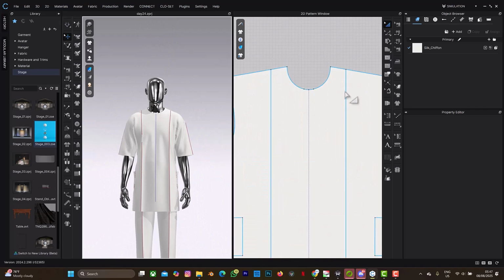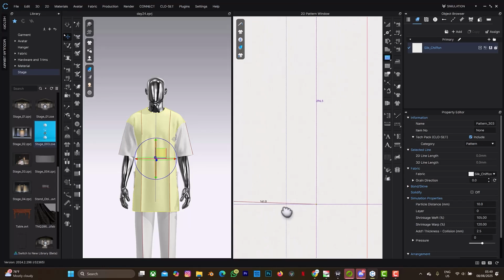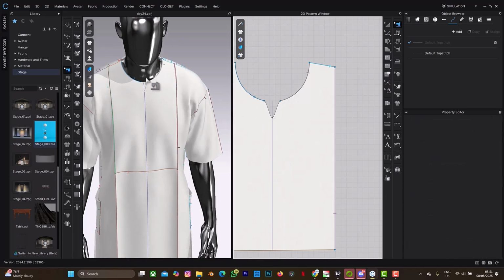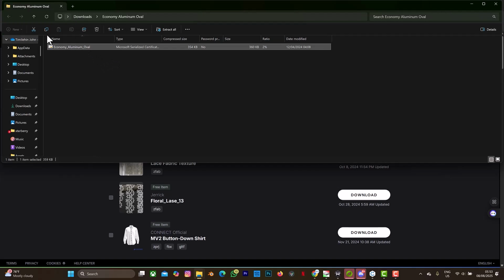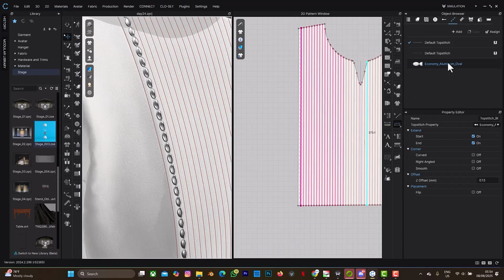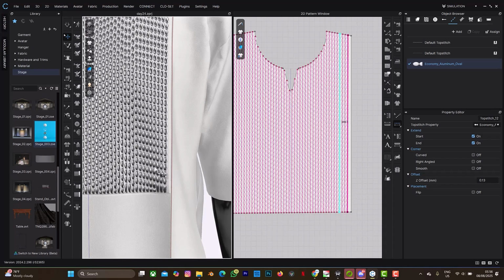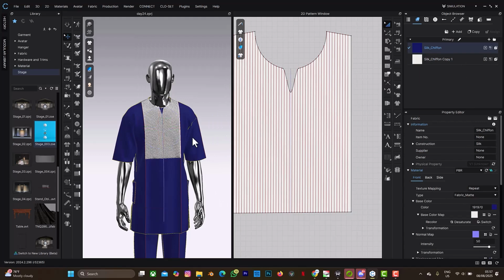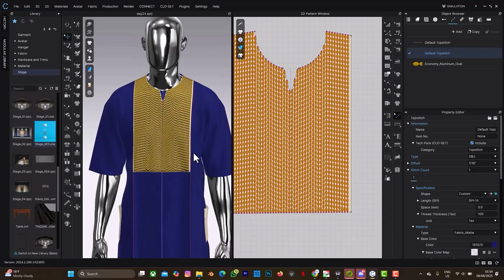Day 24 Kaftan Design Tutorial with Clo3d and ChatGpt